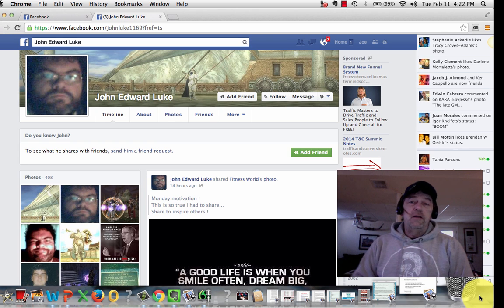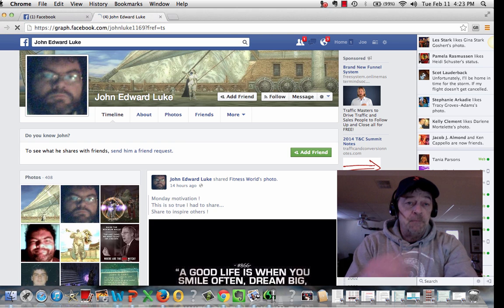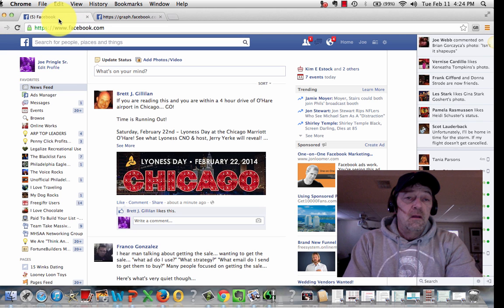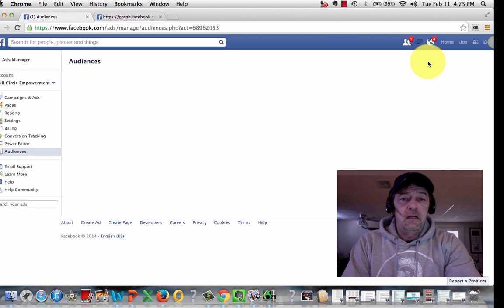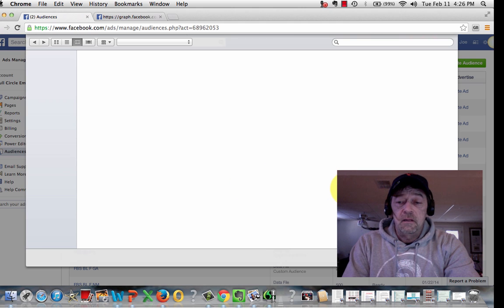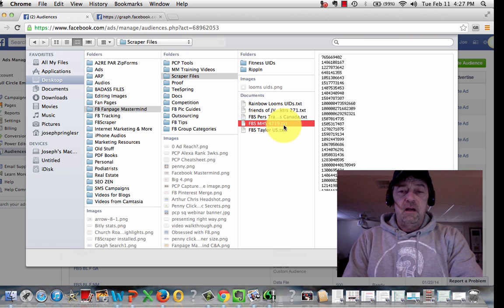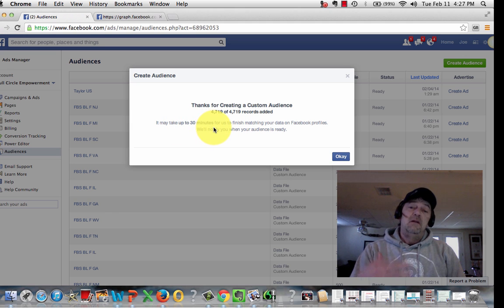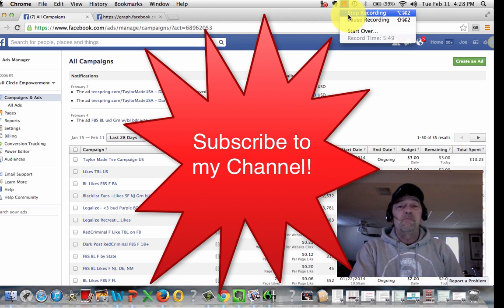Where to Find Facebook User ID's & What to do with them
In this quick video I show you where to find anyone's UID on Facebook and how to upload a list into a Facebook custom audience. Increase your sales in less time with our new cybernetic technology.